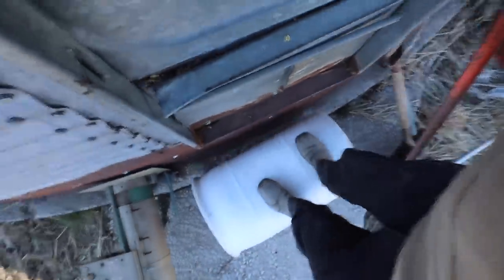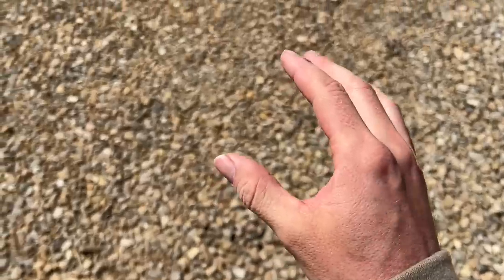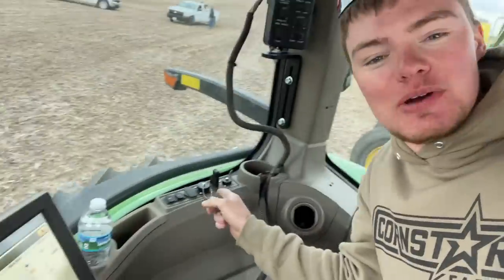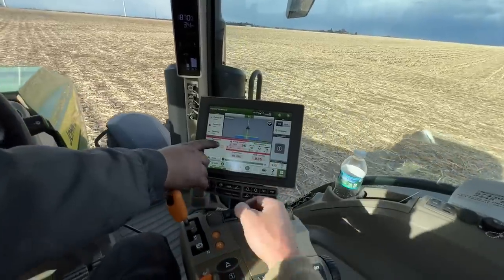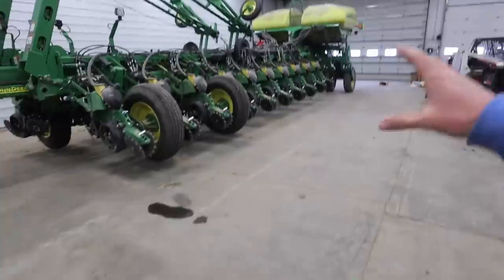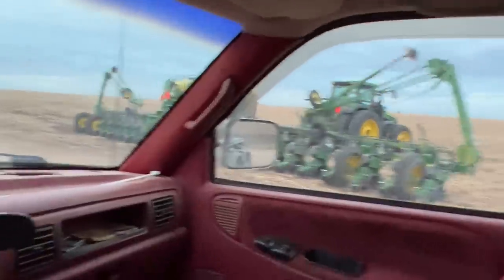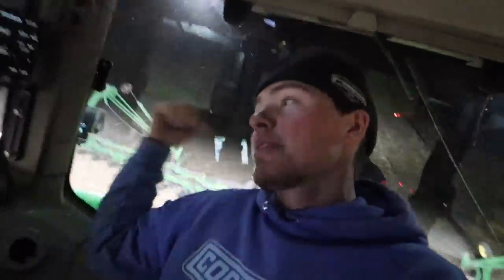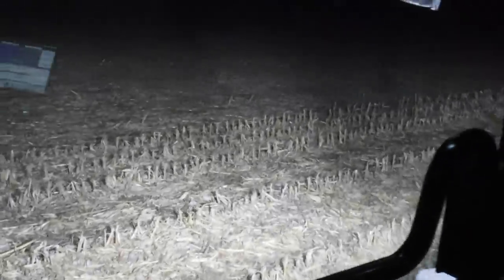I Tried Renting A $500,000 Tractor To Test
I rented the most modern, technologically equip tractor that $800,000 can buy. It even has a massage seat! Are you kidding me? A massage seat. What an opportunity.

Cole The Cornstar, aka Cole, is a 4th generation family farmer from Central Iowa who is the life force behind his family’s 2,000 acre farm. Cole promotes agriculture by filming his day-to-day adventures with his Dad (Daddy Cornstar) and brother (Cooper aka Magic Mullet) on the farm. With a lot of help from family, Cole instills humor and education into his videos fit for viewers of all ages.

Despite being 25-years old, Cole has an old-fashion work ethic with an innovative approach toward agricultural technology and practices. Cole's mission is to prove the American Dream is not dead and be a megaphone for agricultural education and innovation, from technological advances in farming equipment to conservation practices.